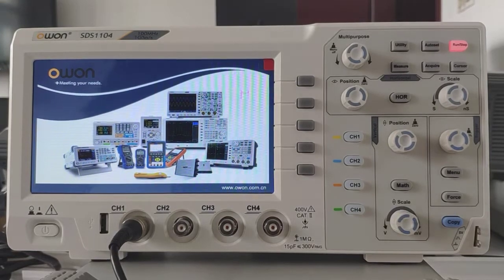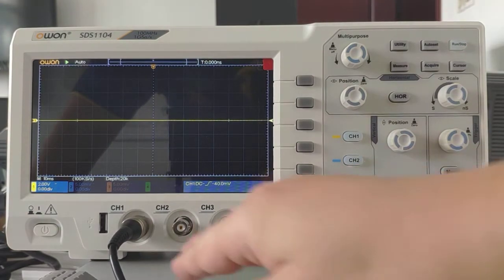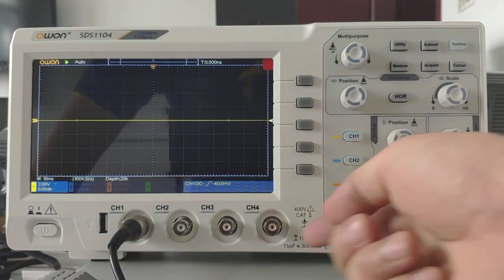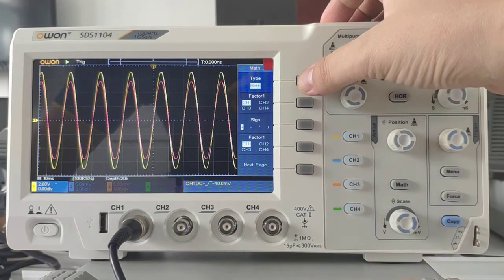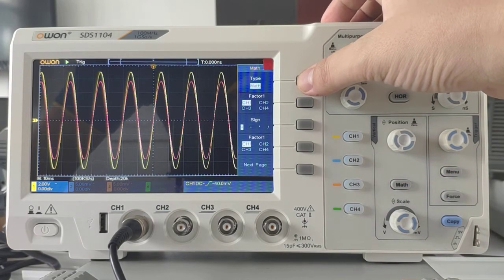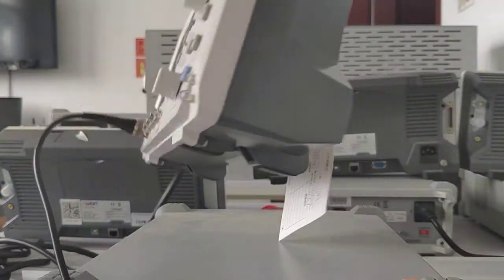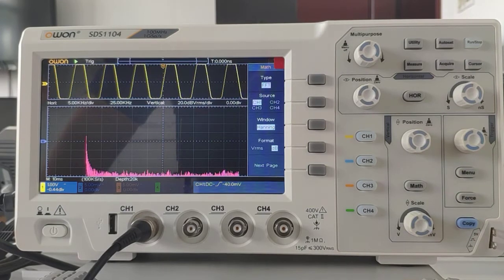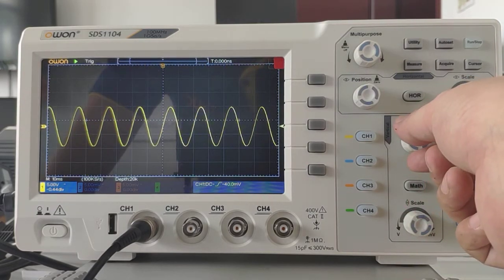SDS1104 OWON 4 CH oscilloscope